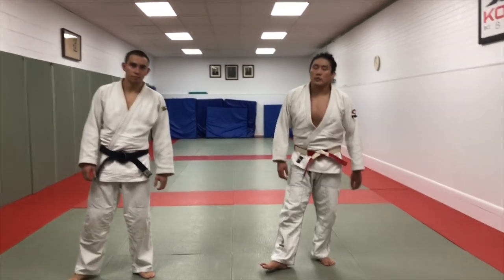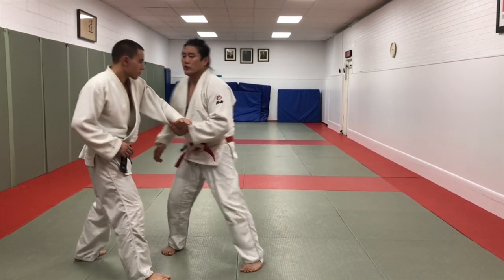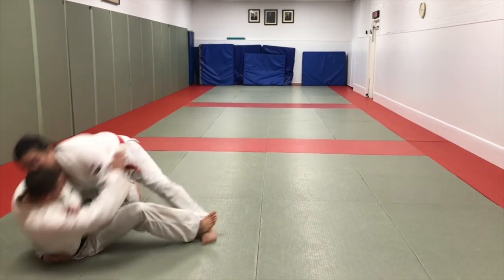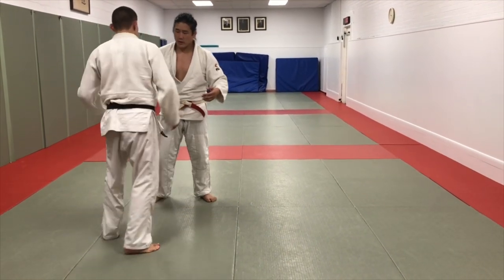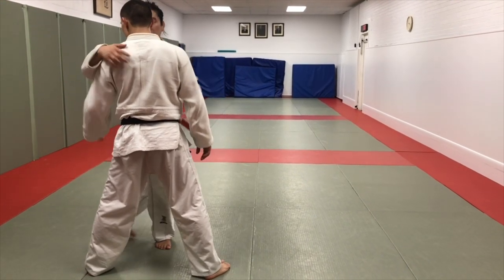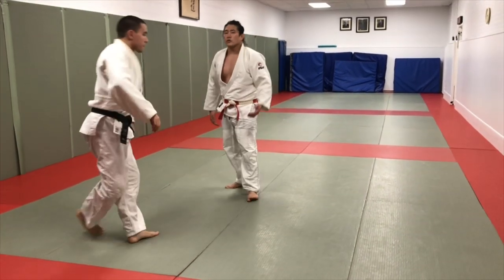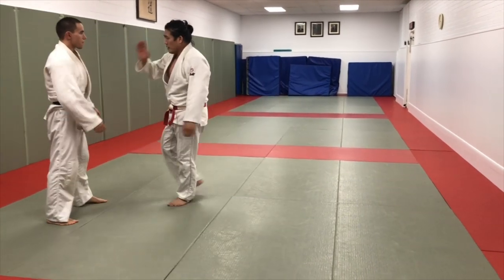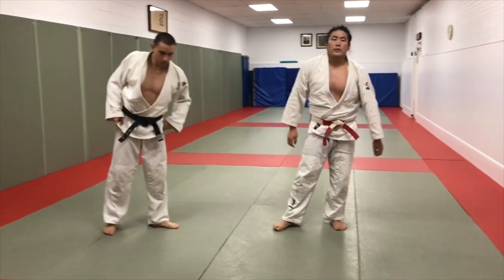Ouchi gari tips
Here I am going over a few variations of ouchi gari and some tips.
 So where does the head go?  Why?

Of course this is not a comprehensive reason of why the head goes where.  When the tori (the person doing the throw) shifts their head position, you have to consider opponent's counter style and alignment with your own supporting leg.  That determines where the head should go and it constantly shifting. Intent matters as well.  Do you intend to finish with Ouchi in one Ripping motion?  Do you intend to transition into a combination?  Is your opponent trying to counter you?

So where does the head go?  Like with many complex questions, the answer is, it depends!  But once you start asking these questions and giving it some thought, you will more and more understand ouchi gari.